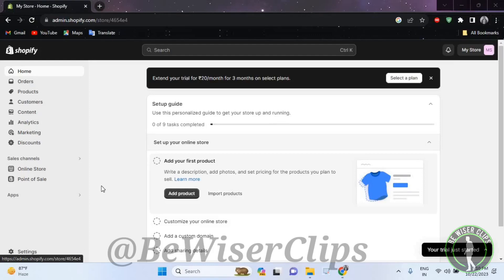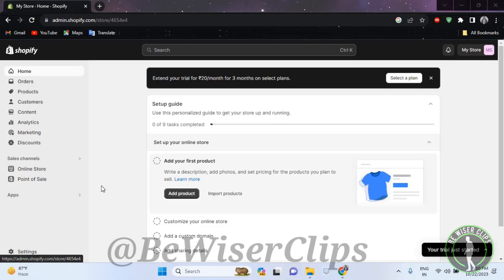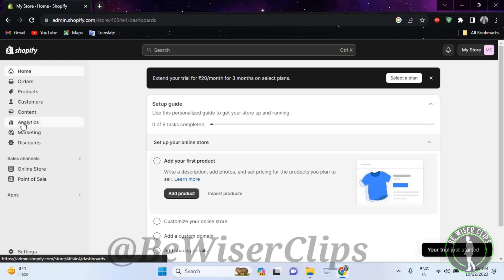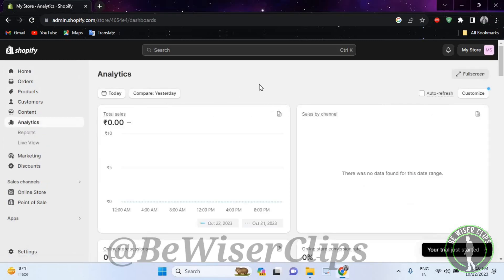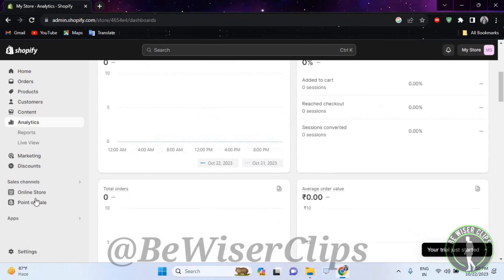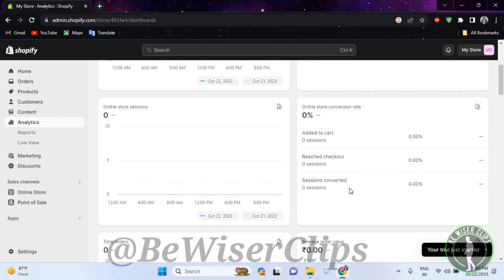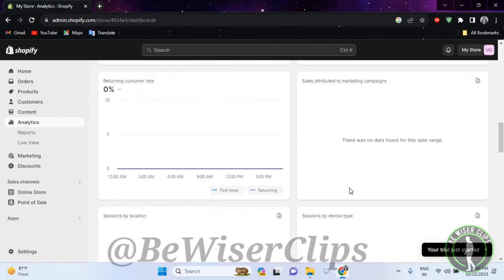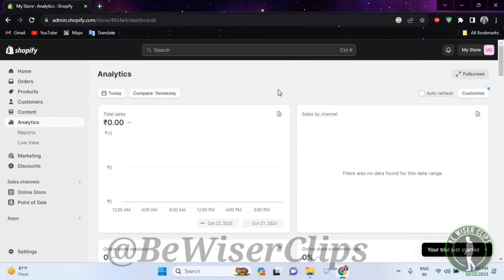How To Keep Up With Analytics Shopify Tutorials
This video shows you How To Keep Up With Analytics Shopify Tutorials Easily! Watch this Video till the end to learn How To Keep Up With Analytics Shopify Tutorials.

Were you able to figure out How To Keep Up With Analytics Shopify Tutorials? Share this with your friends who want To Keep Up With Analytics Shopify Tutorials.

Problem Solved in this Video-:

shopify
shopify dropshipping
shopify store
shopify tutorial
how to build a shopify store
how to set up a shopify store
set up shopify store
shopify 2023
shopify training
learn with shopify
how to build a shopify store from scratch
online business
ecommerce
how to start shopify dropshipping
shopify dropshipping tutorial
ultimate guide to shopify
shopify store design
shopify website design
shopify guide
dropshipping shopify
dropshipping 2023
how to start a shopify store
shopify tutorials
make money online
best shopify tutorial
shopify app tutorial
shopify guide for beginners
shopify explained
dropshipping for beginners
ecommerce tutorials

What Do you Think of How To Keep Up With Analytics Shopify Tutorials?